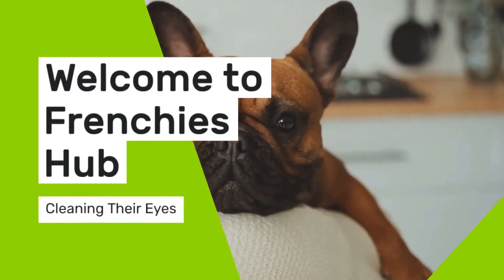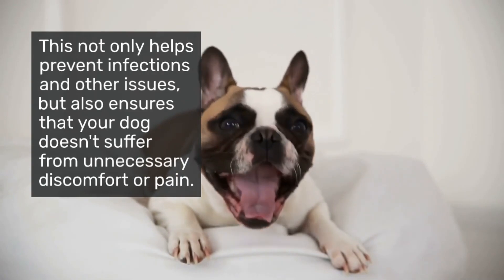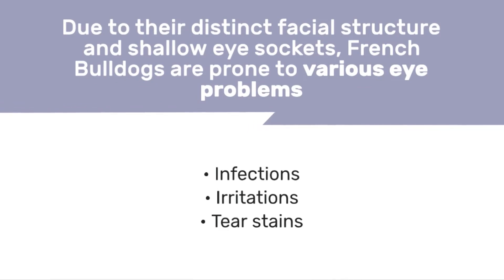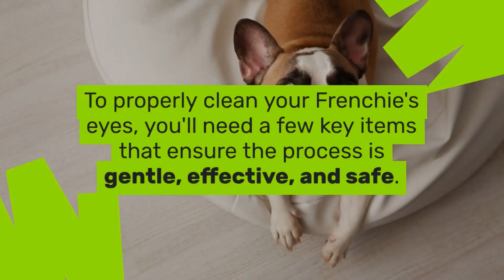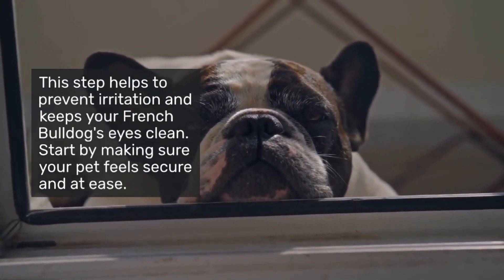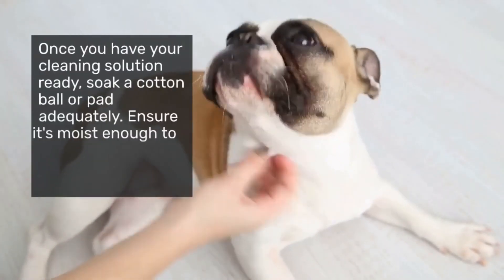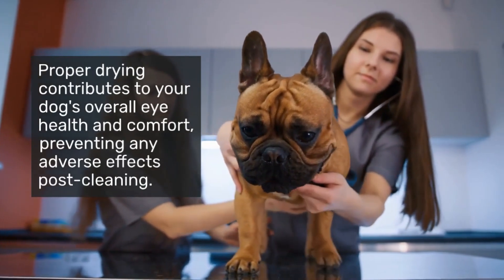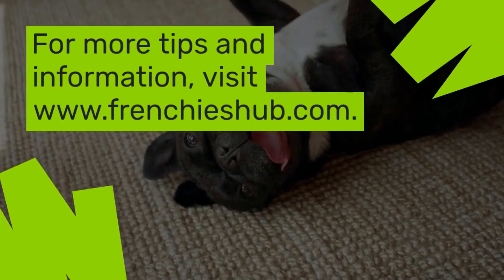Cleanining French Bulldog Eyes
How to Clean Your French Bulldog’s Eyes: A Step-by-Step Guide

Welcome to Frenchies Hub! In this video, we delve into the essential task of cleaning your French Bulldog's eyes. French Bulldogs are prone to eye issues, making regular eye cleaning crucial for their health and comfort. Join us as we share expert tips and detailed steps to keep your Frenchie’s eyes bright, healthy, and infection-free.

Learn about the best tools and products, how to create a calming cleaning environment, and the correct techniques to ensure a safe and effective cleaning routine. Whether you’re a new French Bulldog owner or looking to improve your grooming practices, this guide is perfect for you.

📌 Key Points Covered:

Importance of regular eye cleaning
Essential supplies needed
Step-by-step cleaning process
Tips for a stress-free experience
Signs of potential eye issues